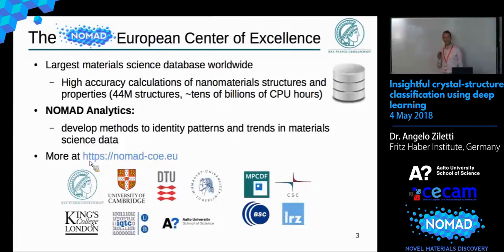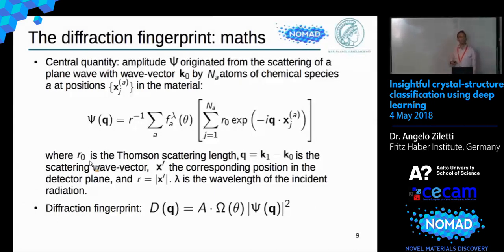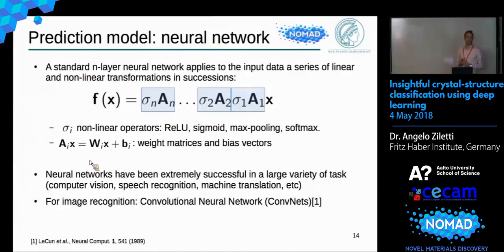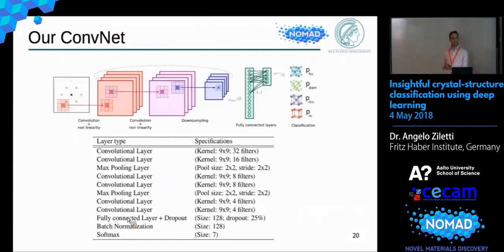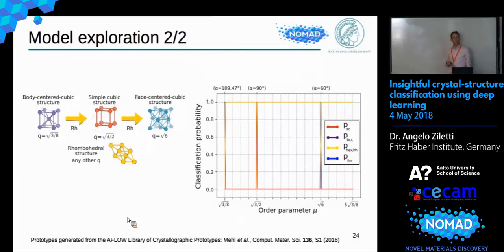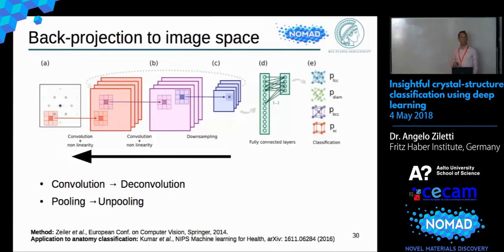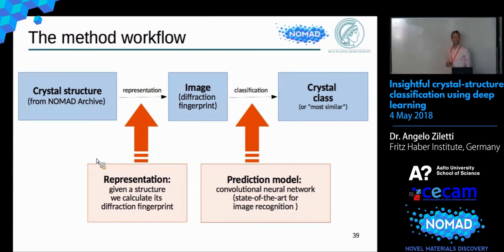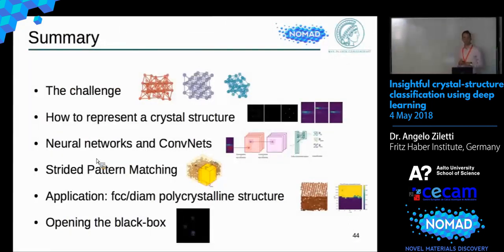ML4MS18: Insightful Crystal structure Classification Using Deep Learning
ML4MS18: "Insightful crystal-structure classification using deep learning", Angelo Ziletti (FHI, Germany)